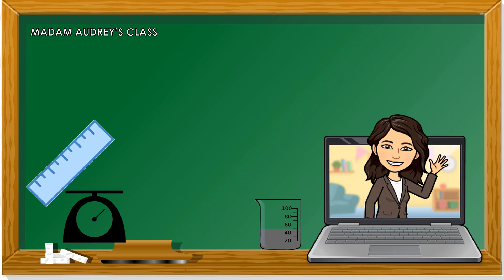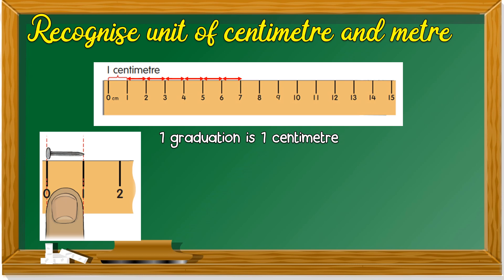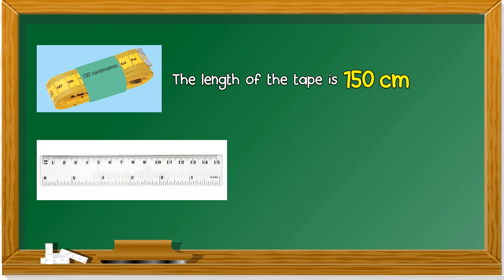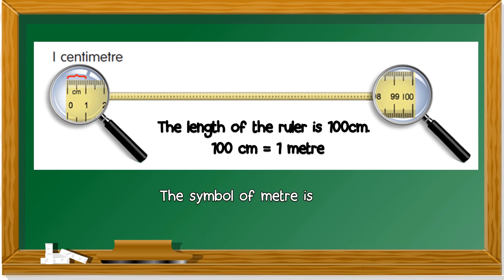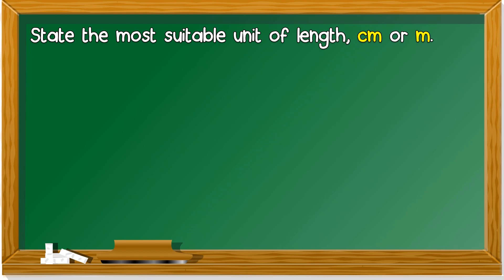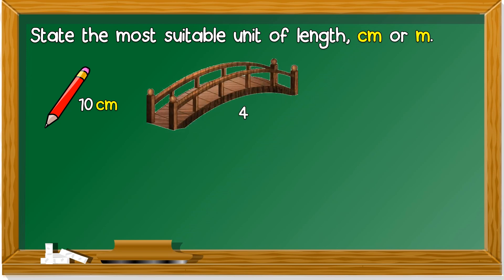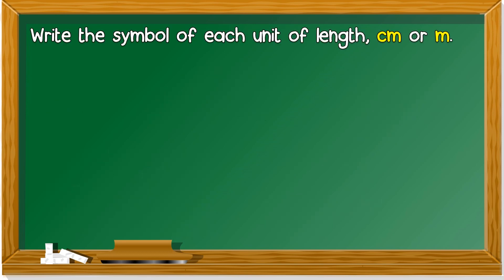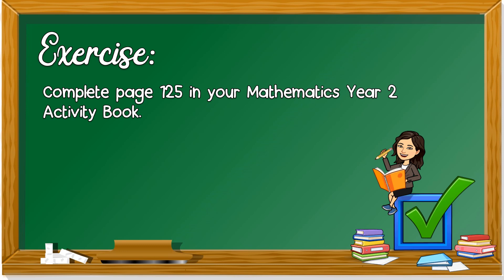Mathematics Year 2 | SK | Recognise Units of CM and M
Unit: Length, Mass and Volume of Liquid
Topic: Recognise Units of CM and M